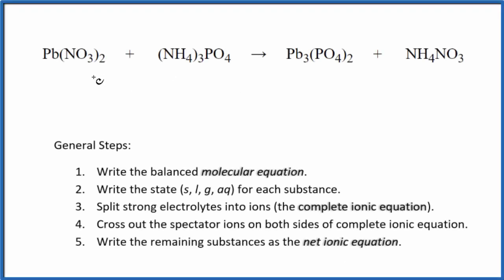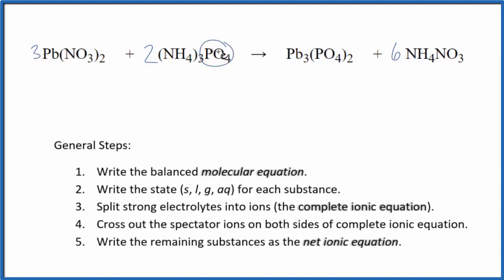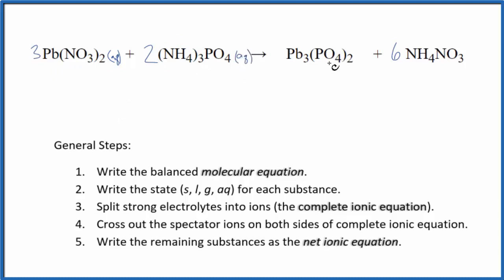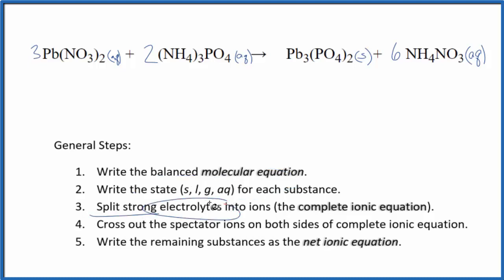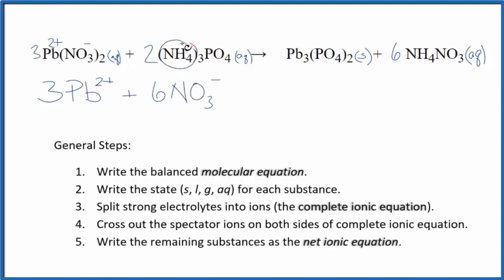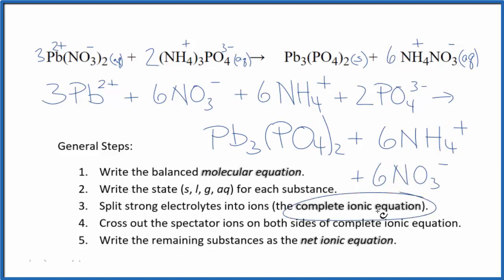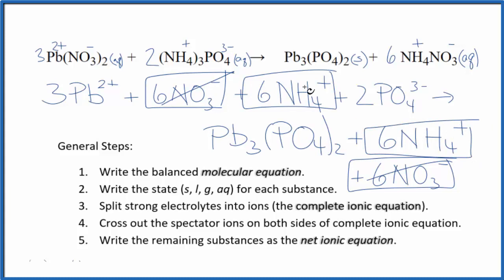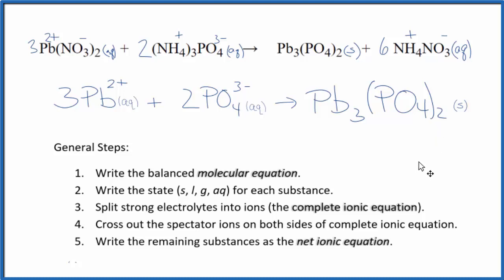How to Write the Net Ionic Equation for Pb(NO3)2 + (NH4)3PO4 = Pb3(PO4)2 + NH4NO3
There are three main steps for writing the net ionic equation for Pb(NO3)2 + (NH4)3PO4 = Pb3(PO4)2 + NH4NO3 (Lead (II) nitrate + Ammonium phosphate). First, we balance the molecular equation.

If you are unsure if a precipitate will be present when writing net ionic equations, you should consult a solubility table for the compound.  Another option to determine if a precipitate forms is to have memorized the solubility rules.  In this reaction, Pb3(PO4)2 will be insoluble and will be a precipitate (solid) and fall to the bottom of the test tube.  We therefore write the state symbol (s) after the compound that precipitates out of solution.

Important Skills

More Practice

General Steps:

1. Write the balanced molecular equation.
2. Write the state (s, l, g, aq) for each substance.
3. Split soluble compounds into ions (the complete ionic equation).
4. Cross out the spectator ions on both sides of complete ionic equation.
5. Write the remaining substances as the net ionic equation.